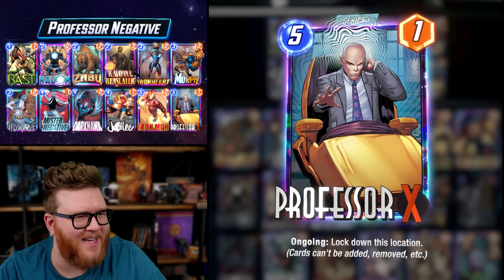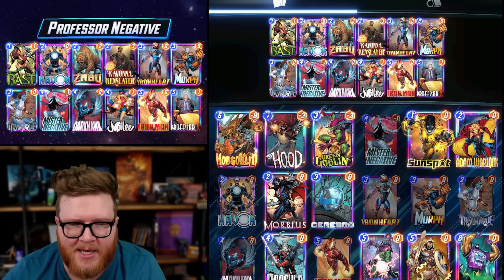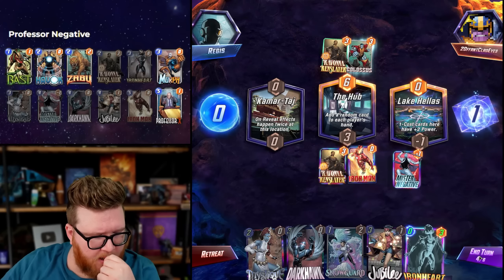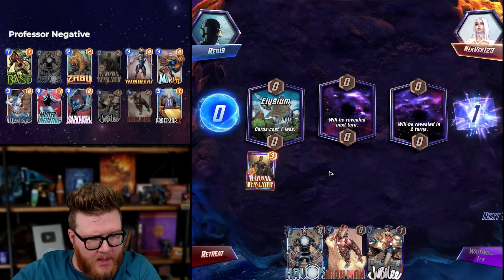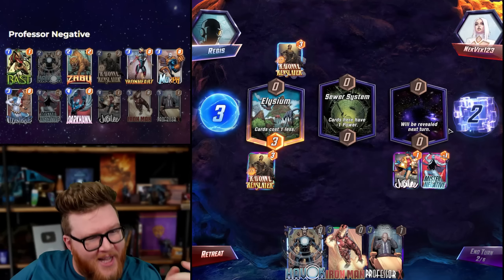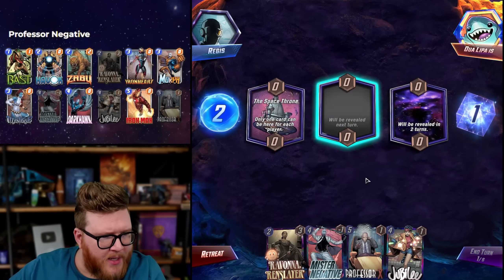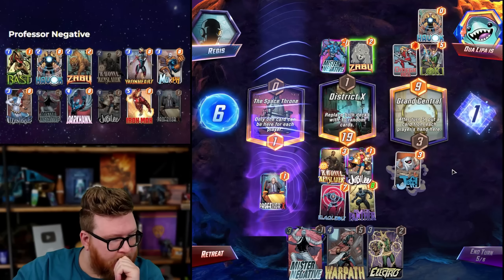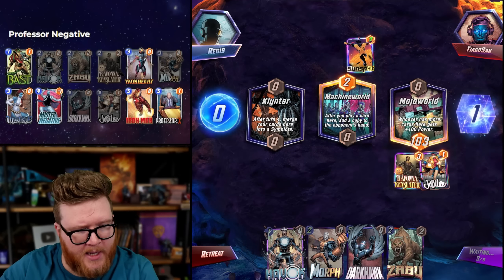...oh no... I hate this Professor Negative deck!!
Professor X finally got nerfed, but that means he's actually much scarier alongside Mr. Negative! Could this mean an even more toxic version of the card will take over the meta?

Power Estimate: Like most Mr. Negative decks, this one feels like it lacks consistency. It can go crazy when things line up, and if you're a smart snapper, you may be able to climb on the back of those cubes even when the win rate lands below 50%. Professor X felt like a pretty reasonable addition to the deck, but might lack the absurd high roll potential of an Arnim Zola, Knull, and Jane Foster build.

Video Chapters
0:00 Deck Introduction
2:47 Deck Gameplay

Marvel Snap | ...oh no... I hate this Professor Negative deck!!